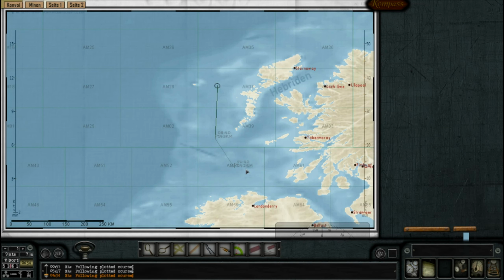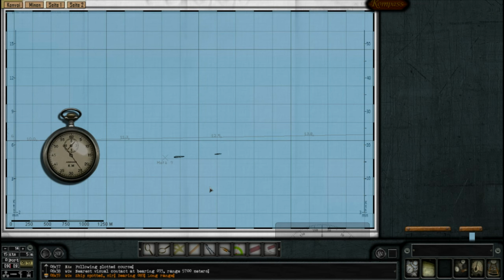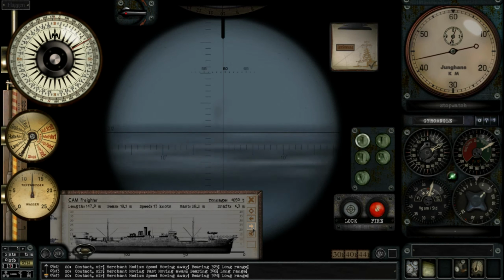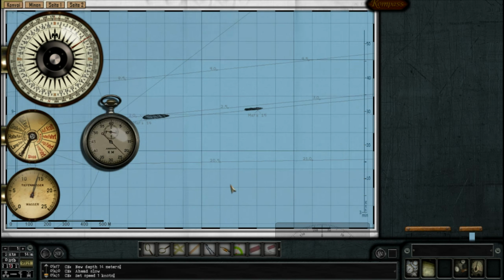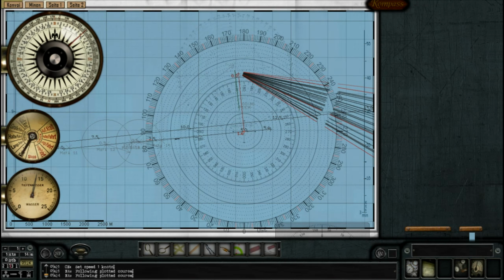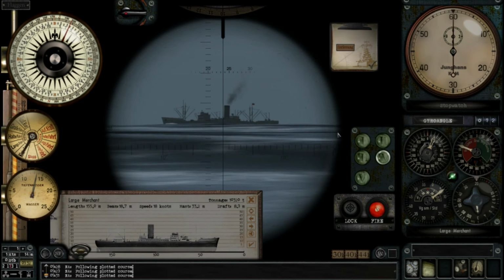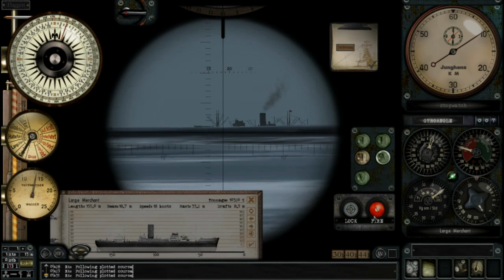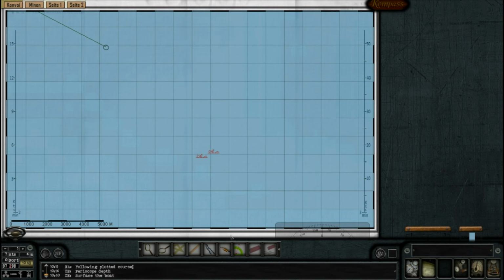Let's Play Silent Hunter III: Patrol 1 Ep. 3 - Torpedoes Away!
Welcome to Let's Play Silent Hunter III: Patrol 1 Episode 3.
We've finally found something worth our torpedoes!

MODS: *in order of installation.
Grey Wolves Expansion 3.0
Thomsen's Sound Pack V3.2cg
Rbs1_SH4_Effects_GWX_30_71
LifeBoats&Debris_v4
Rbs3withlifeboat
M.E.P v5 with GREEN Water
Optional - FSF for MEP v5 with GREEN Water
Optional - ShipVanishingHull for MEP v5 with GREEN Water
Widescreen MaGui v3.4-SA
Widescreen MaGui v3.4-SA FIX for GWX v3